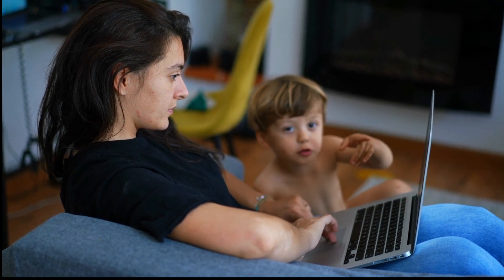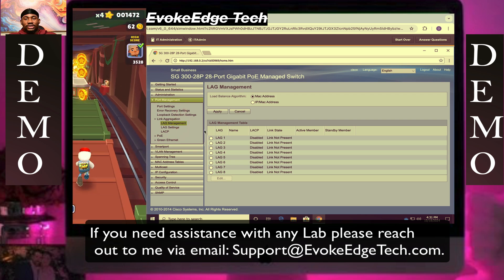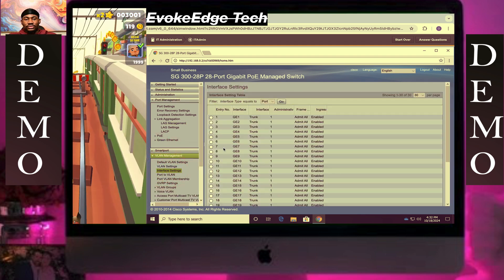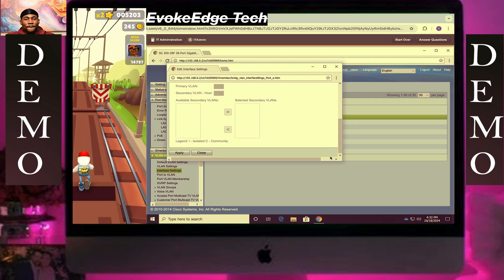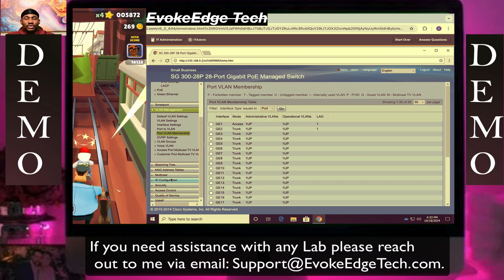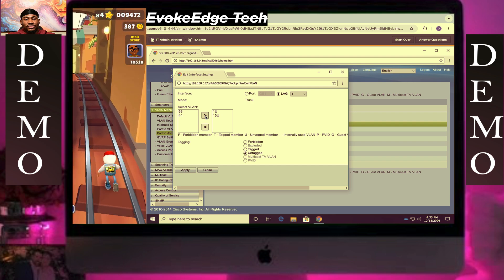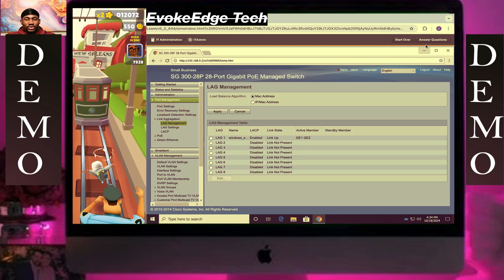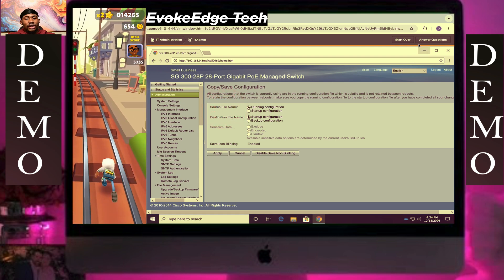TestOut LabSim: Configure Port Aggregation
As a network administrator, you have decided to implement port aggregation and combine multiple ports on your switch to increase throughput and provide redundancy with automatic fail-over and fail-back.